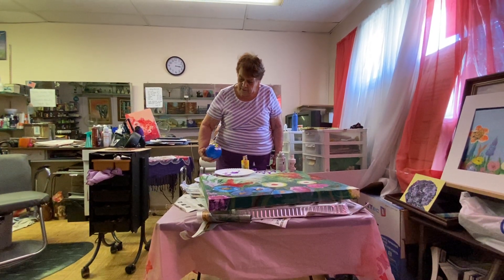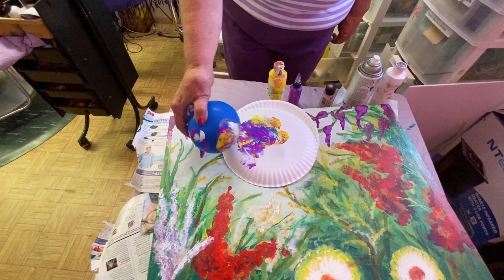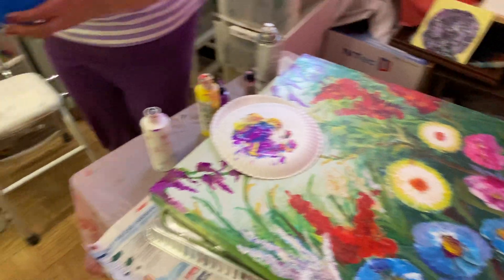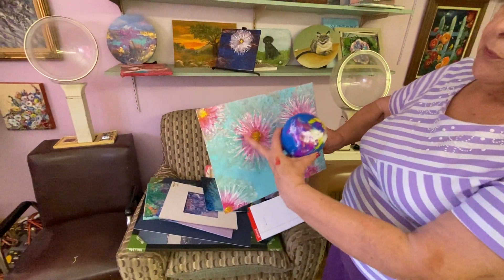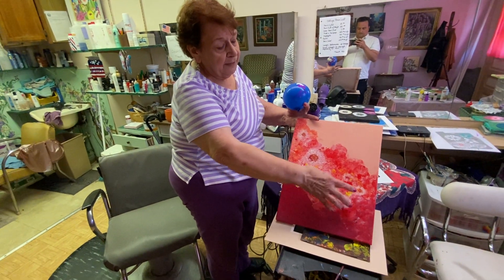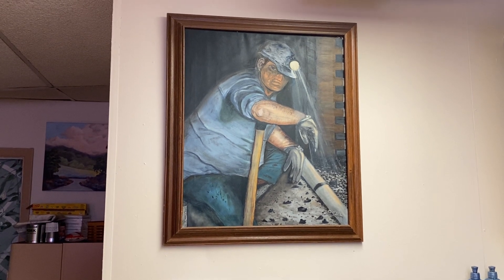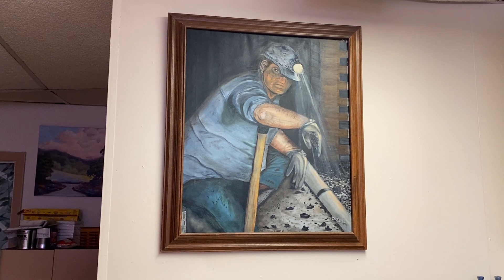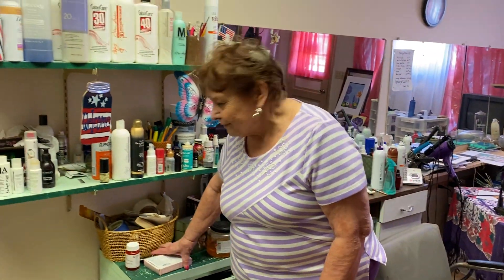Dolly's Town and Country Salon, Dolly Grady, Dillonvale, OH- Pour Painting Lessons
Dolly Grady tells us more about pour painting.